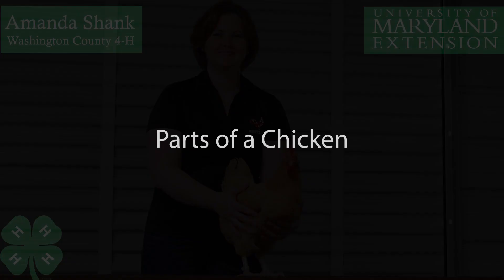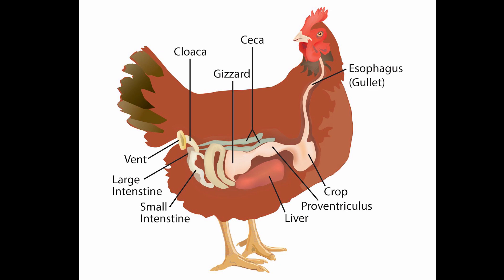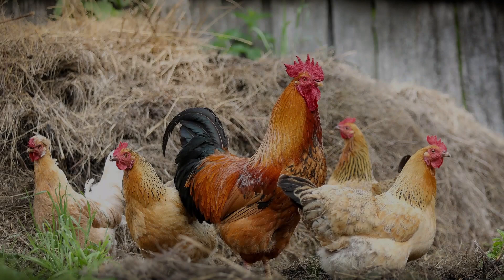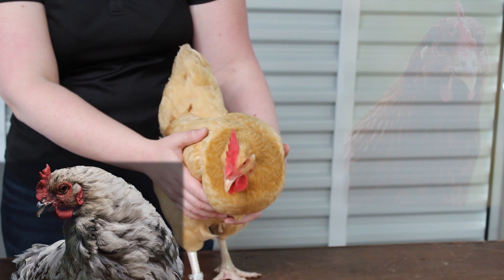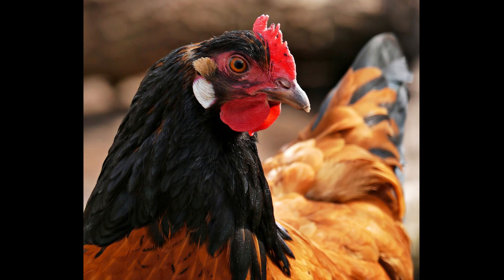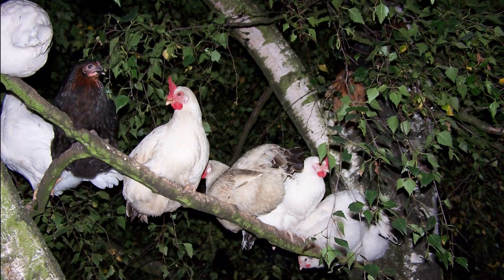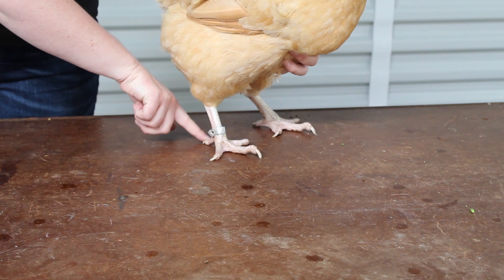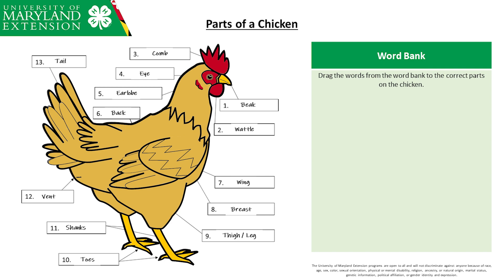Video 7 Parts of a Chicken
Amanda Shank, Program Assistant for Washington County 4-H.  Shows us the parts of a chicken.